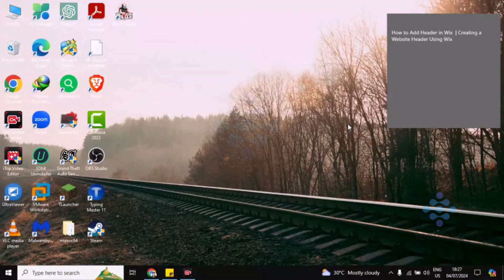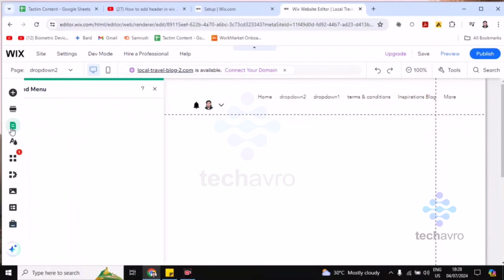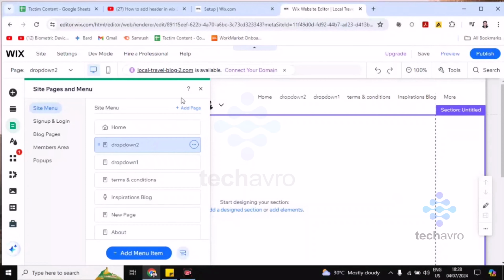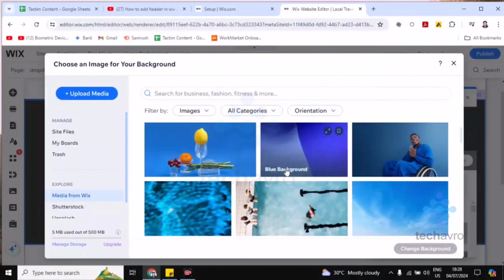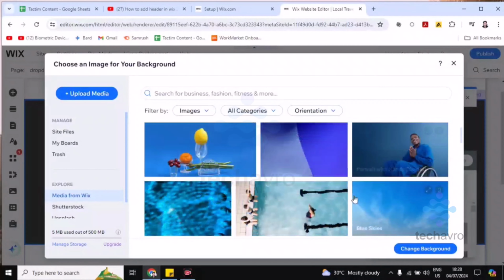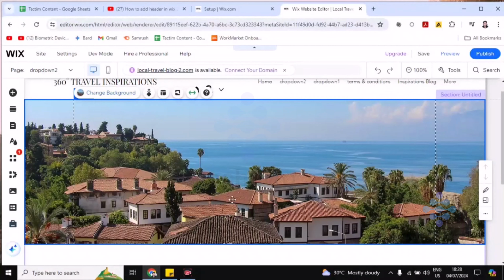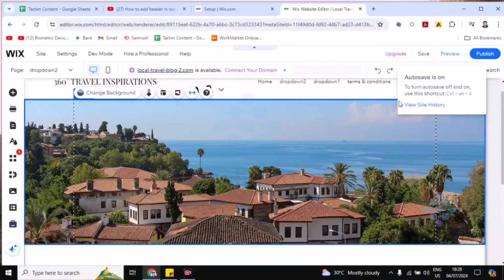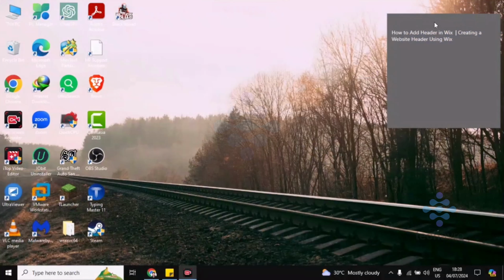How to Add Header in Wix 2025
Learn how to add a stylish and functional header to your Wix website in 2024 with this step-by-step tutorial. Whether you’re a beginner or an experienced user, this video will guide you through the process of customizing your Wix header to enhance your site’s design and usability. Watch now to transform your website!